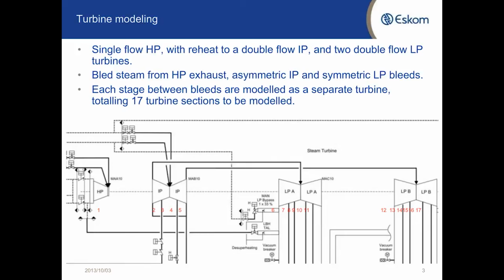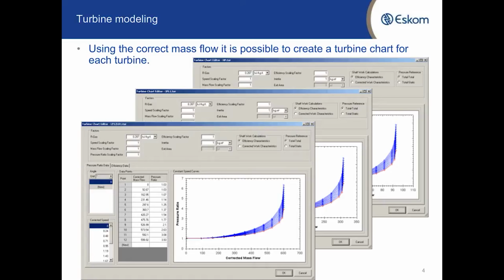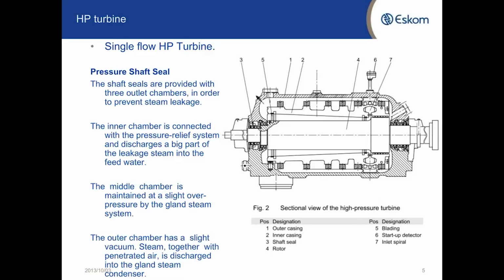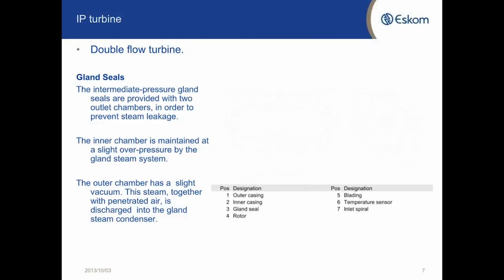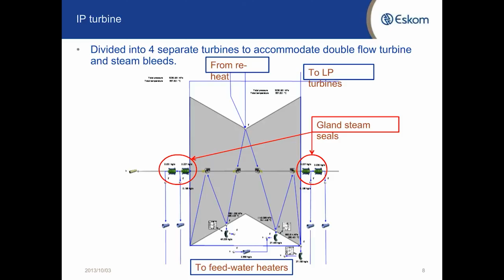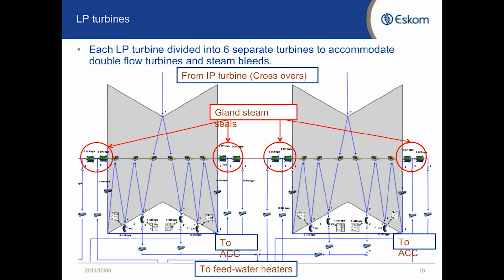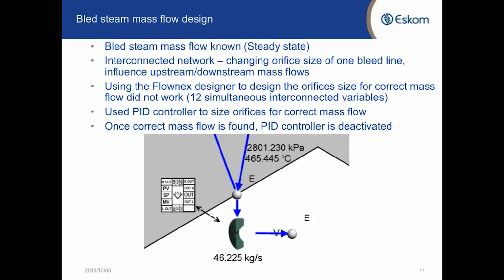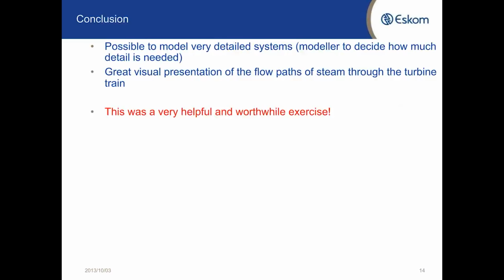Steam Turbine Simulation Eskom [Webinar]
Simulate steam turbine performance with Flownex in large-scale power generation applications such as Eskom systems. Model thermodynamic behaviour, optimise efficiency, and analyse operating conditions to support reliable and efficient turbine operation in real-world power plants.